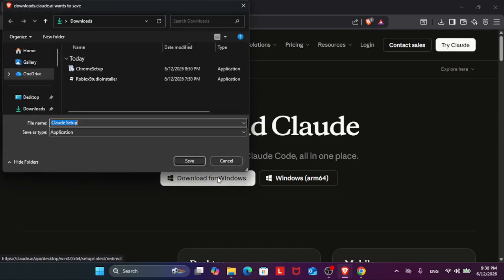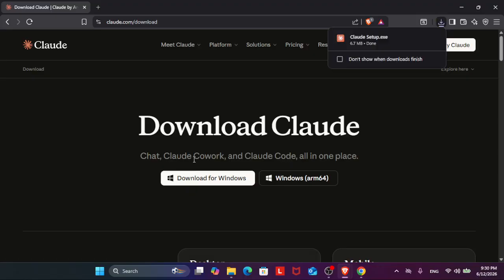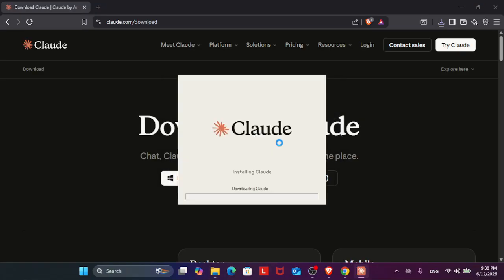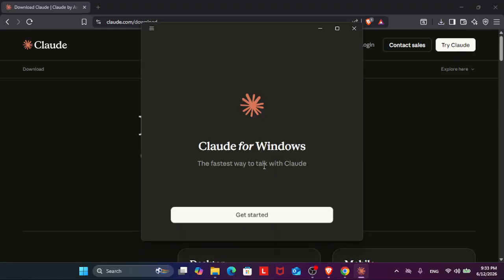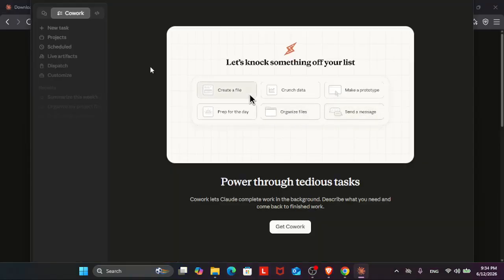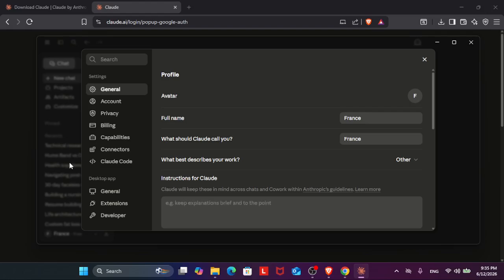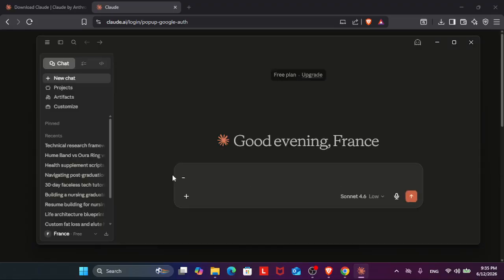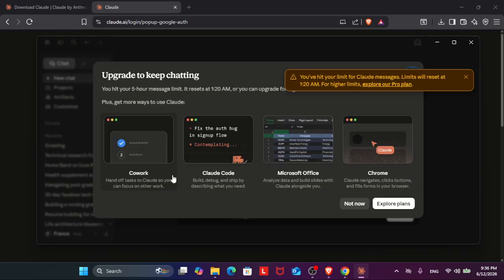How to Install Claude Desktop on Windows (2026) — Full Setup in Minutes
🖥️ How to Install Claude Desktop on Windows (2026) — Claude Desktop gives you a native Windows app experience with features the browser version doesn't have, and this full setup guide gets you from download to ready in minutes.
WHAT YOU'LL LEARN:

✅ Where do you download the official Claude Desktop app for Windows and what are the system requirements in 2026?

✅ Is Claude Desktop on Windows any different from using Claude in a browser and is it worth installing?

✅ How do you set up MCP integrations inside Claude Desktop on Windows after the initial install?
MINI-FAQ

How do I download and install Claude Desktop on Windows in 2026? What features does the Claude Desktop app have that the browser version doesn't? How do you connect MCP servers to Claude Desktop on Windows?